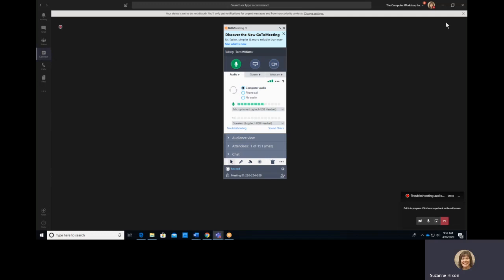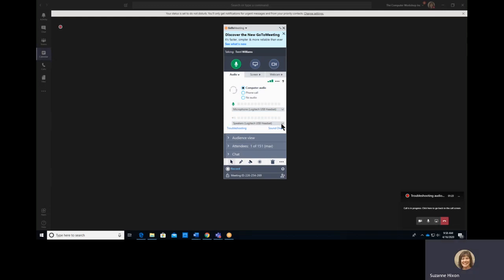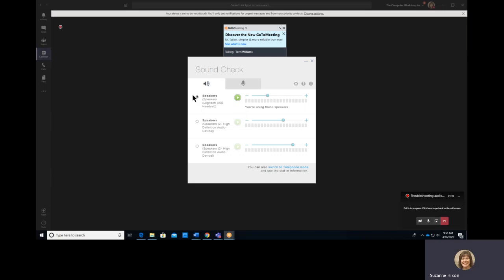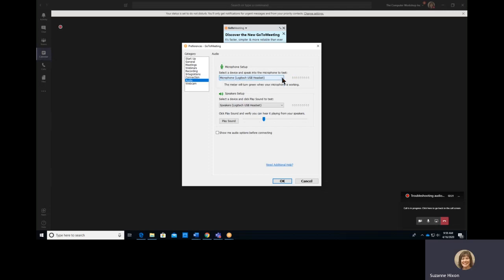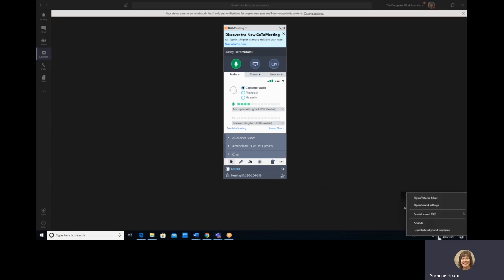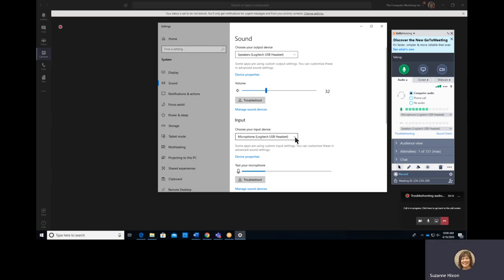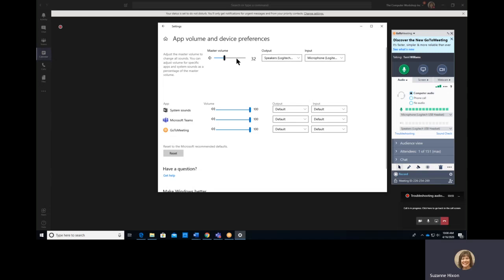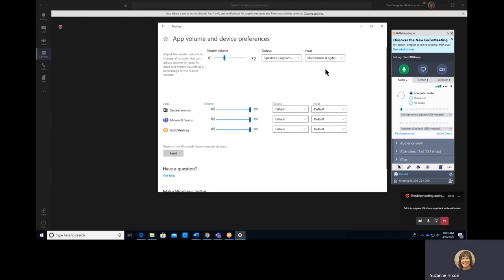GoToMeeting/ Troubleshooting audio and video settings in Windows 10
How to set up and configure audio/video for GoToMeeting